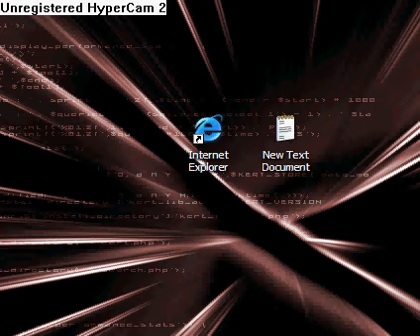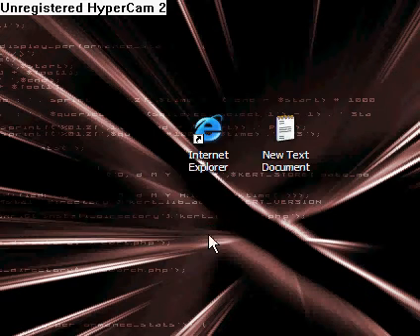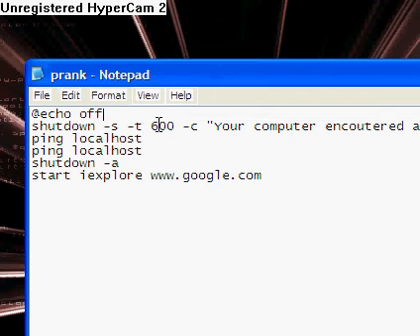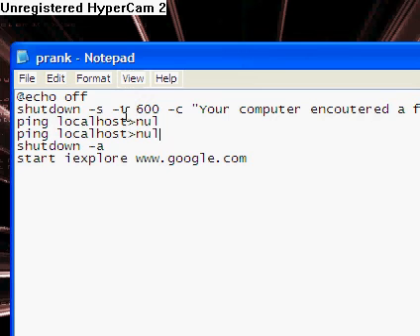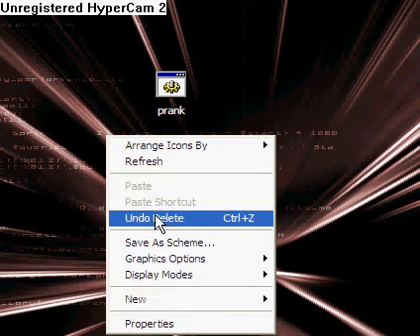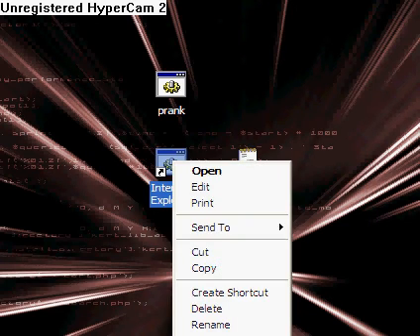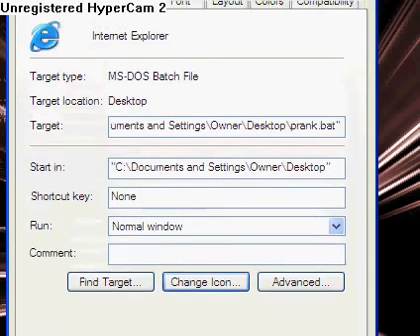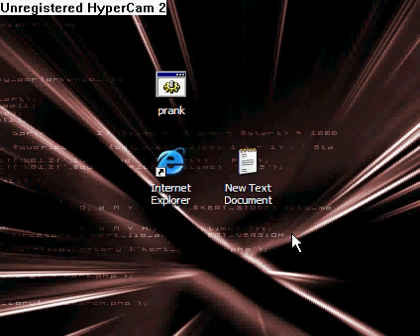Batch Prank: Internet Explorer Shutdown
I got the idea for this tutorial from Banditer, so please don't comment saying how bad it is. But really, this is a easy and funny prank to do on your friends comp.